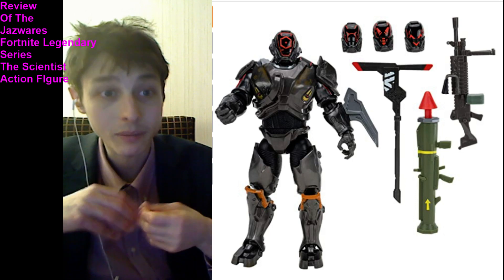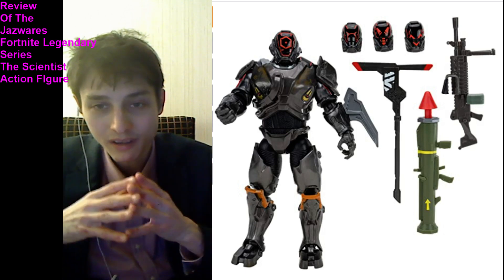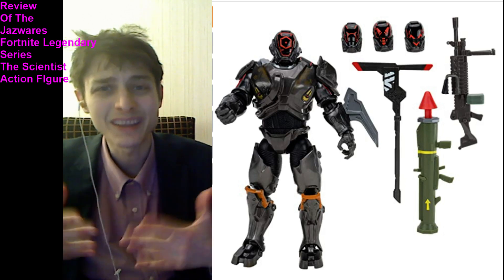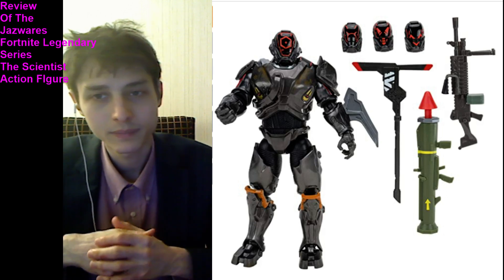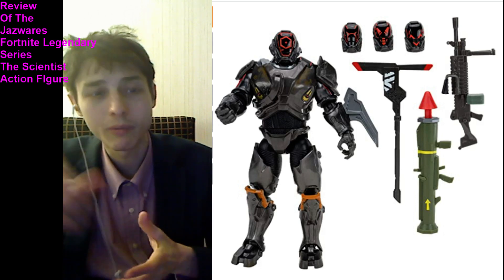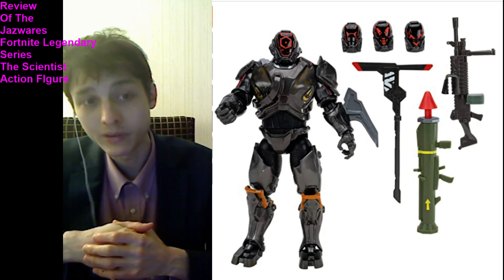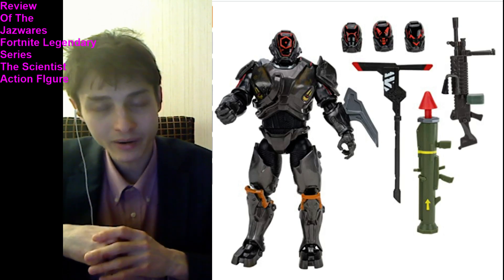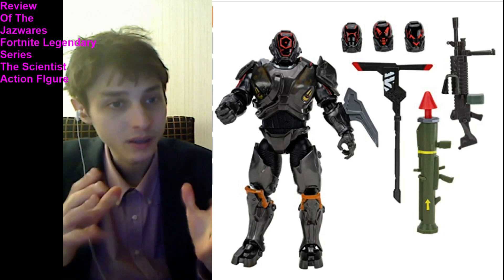Review Of The Jazwares Fortnite Legendary Series Brawlers The Scientist Action Figure